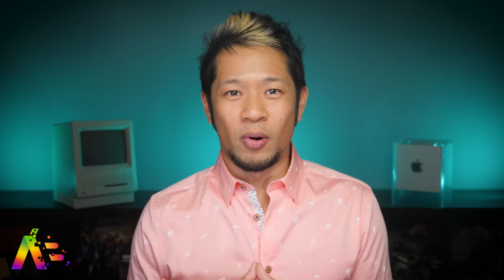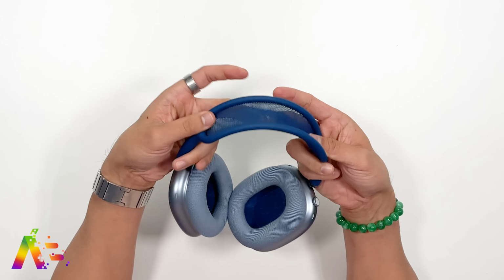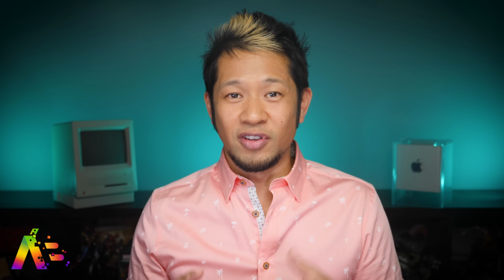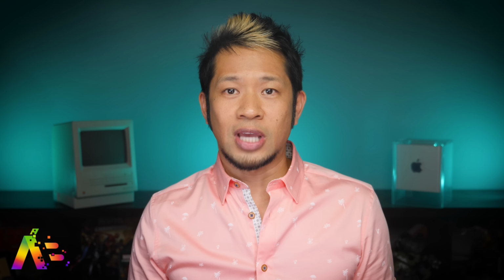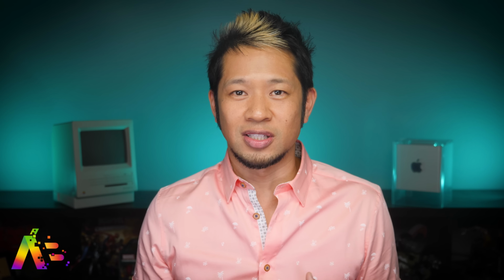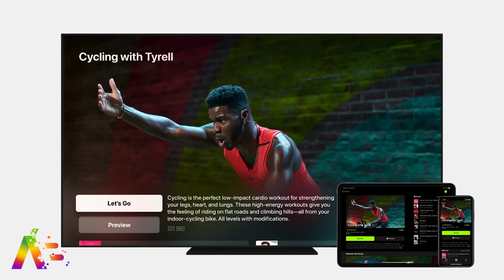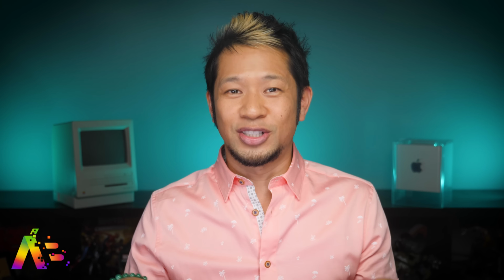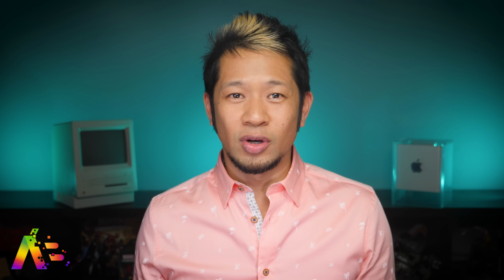iOS 14.5's Big New Features! Plus, Apple's VR Headset could cost $3000!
We've got the most concrete details about Apple's new AR/VR Headset and it could cost $3000! Are you ready for Apple VR? Plus, the iOS 14.5 beta brings new major features.